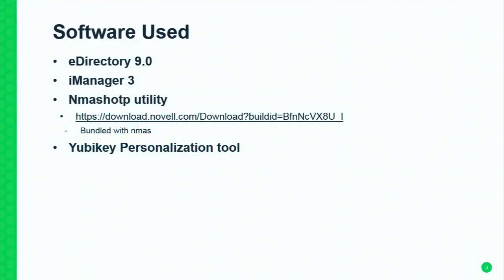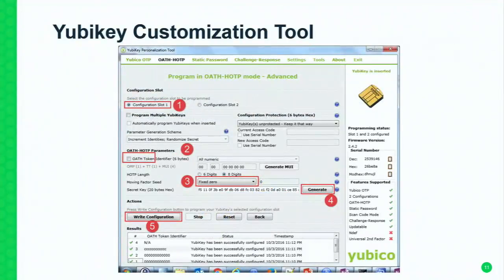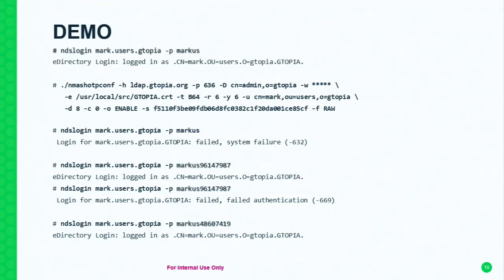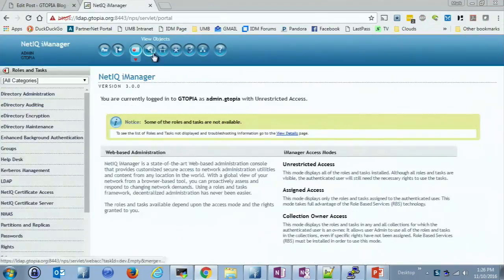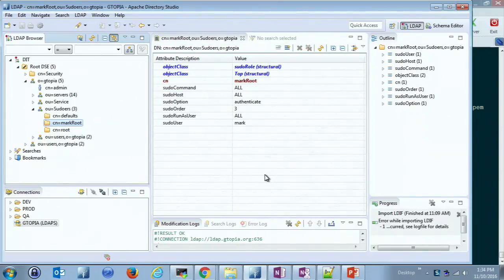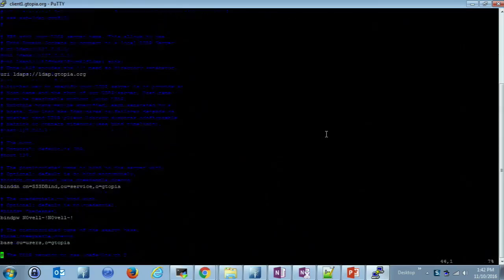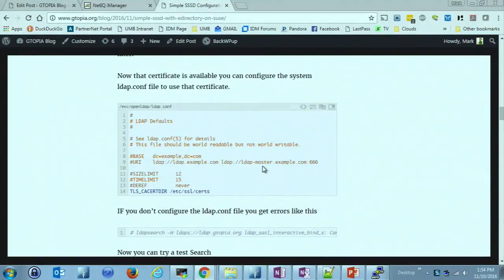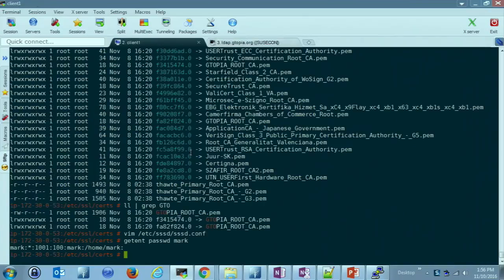TUT83954 Improve security using 2 Factor Authentication with SSSD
Abstract: Tutorial on how to use SSSD as a cross Linux platform (RHEL, SLES, Ubuntu, et. al) authentication agent instead of painful and often times disparate pam_ldap and sudoers configurations.  Centralized user and group management using existing directory infrastructure.  Learn how centrally store SSH key and sudoer configurations in LDAP.  No more having to copy your SSH key to each new server.  Create a SSH Key based single sign on solution.  Your sudo commands are authenticated against your Directory.

Expand the configuration of SSSD clients for 2 factor authentication using a HOTP configured YubiKey that does not require any changes on the authenticating client. Integration with eDirectory. Explore SSO Kerberized options with Active Directory and MIT Kerberos.